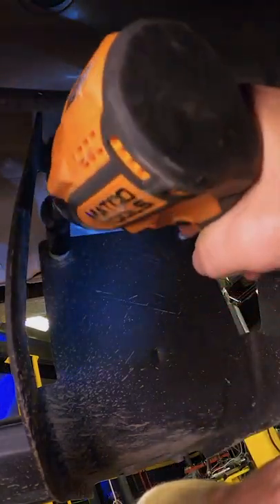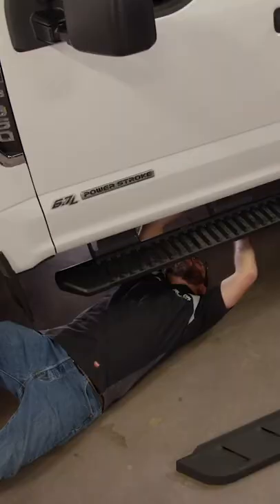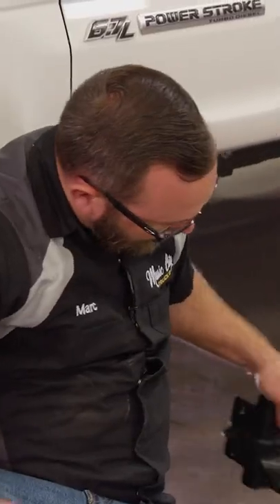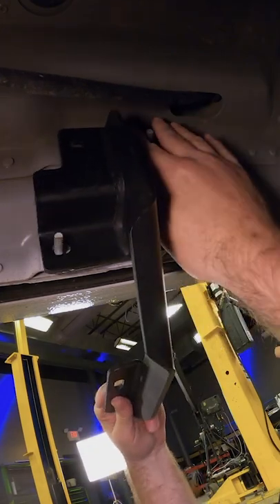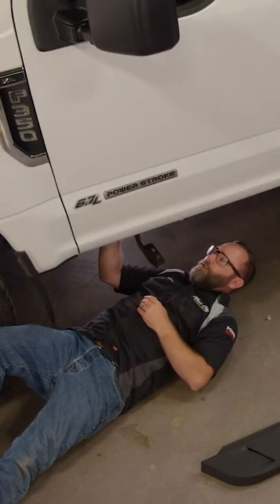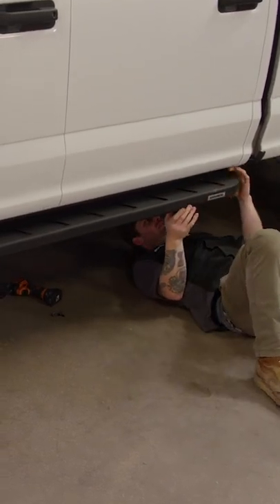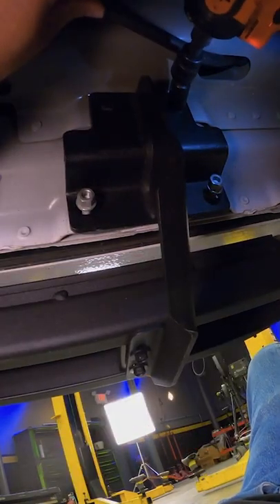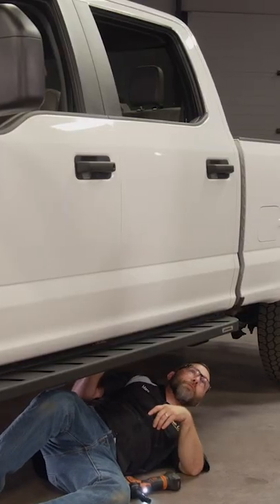How To Install Side Steps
Marc and Brandon of Music City Trucks show you how to do one of the easiest upgrades for your pickup truck, side steps. Parts courtesy of Summit Racing Equipment.